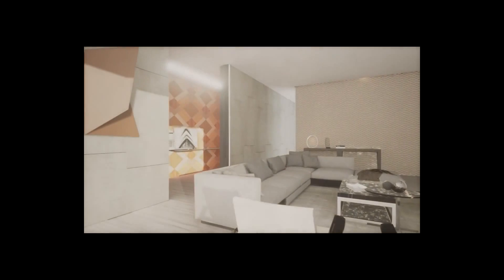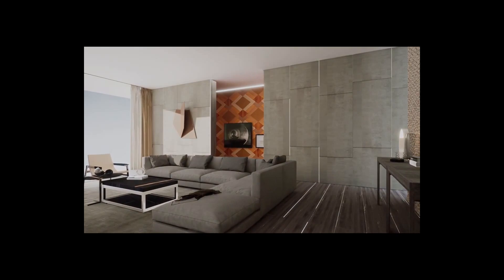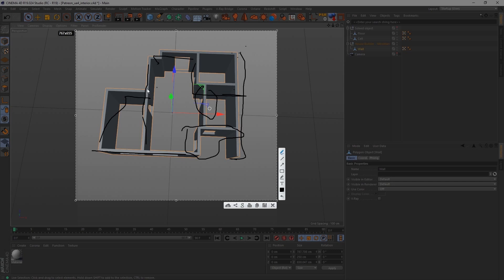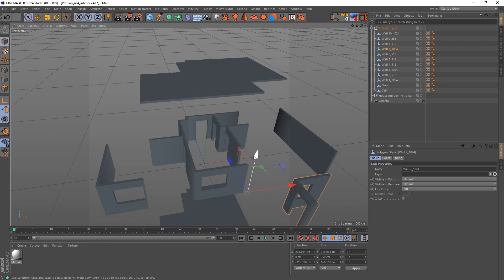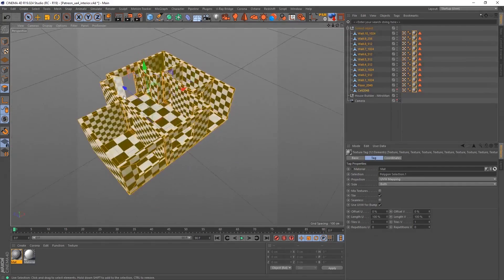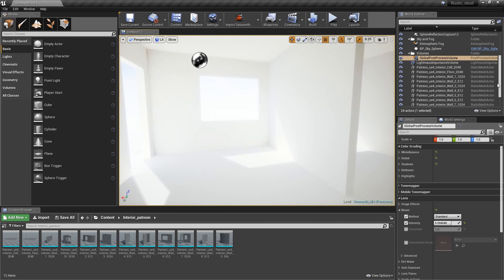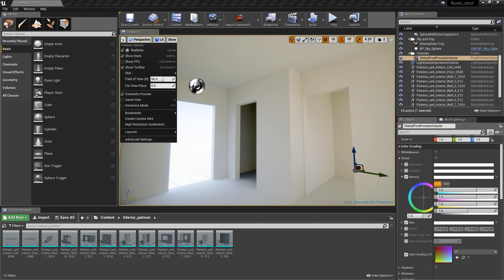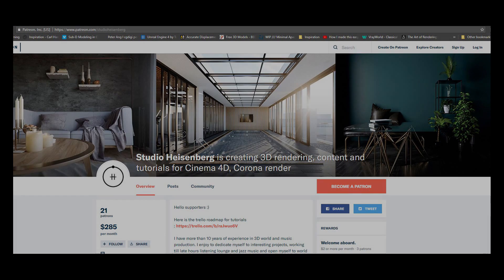Unreal Engine 4 archviz patreon tutorial - From Cinema 4D to UE4 trailer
Here is a trailer for the first tutorial i made for this series of Unreal Engine archviz tutorials. We will learn how to optimize Cinema 4D interior model for importing it in UE4 and some basic uv unwrap tehniques. I will introduce my workflow and go trough some tips and tricks that will help you on the way. In second part we will head to Unreal and cover everything you need to know about importing meshes, some basic things you need to know before getting into materials and complicated lighting that will save you alot of time and point you in right direction.